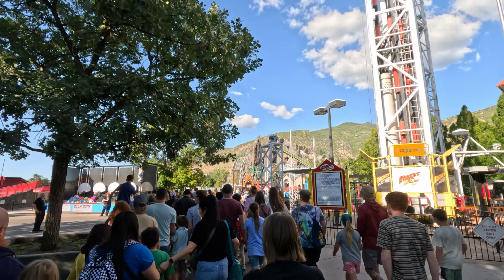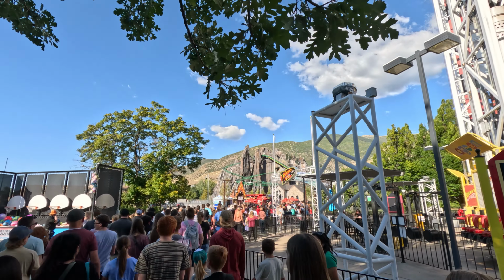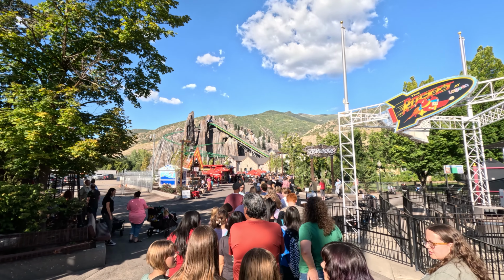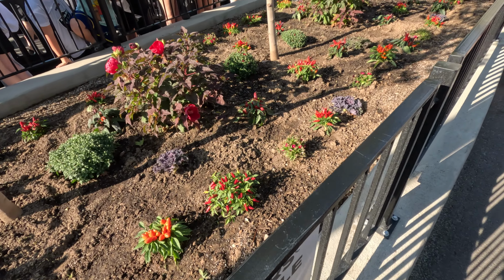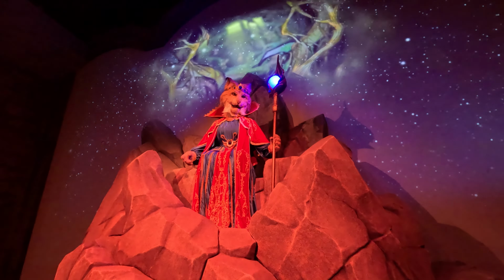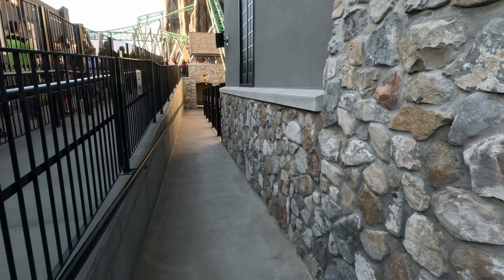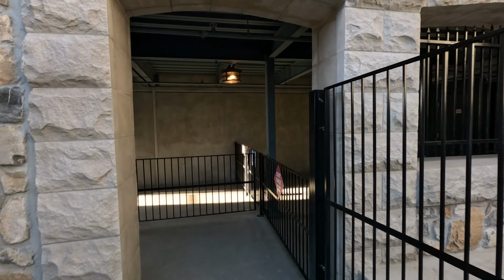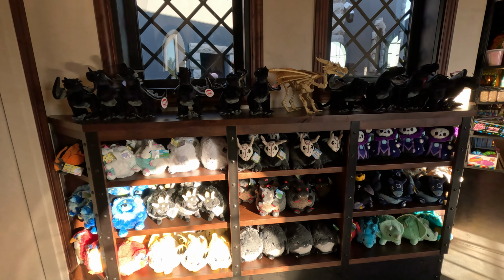Primordial Lagoon Opening Day - Lagoon Amusement Park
Join us as we check out the process of the opening of the new Primordial at the Lagoon Park in Farmington Utah!!